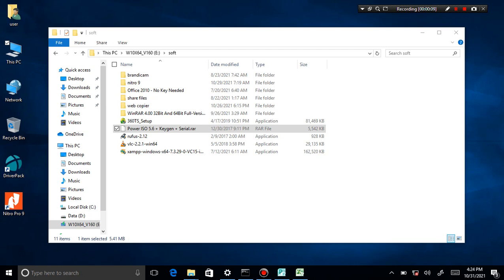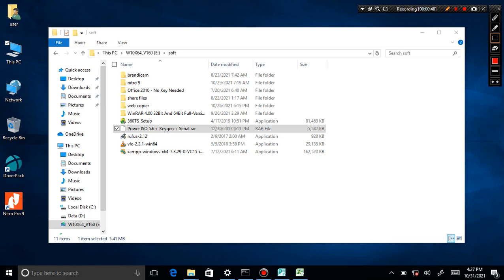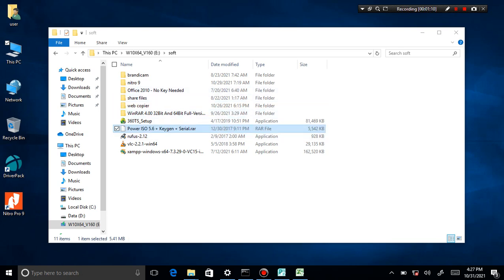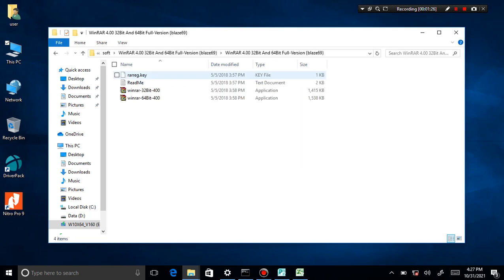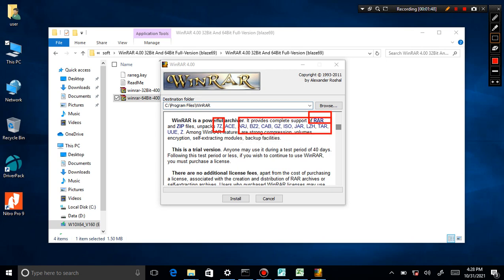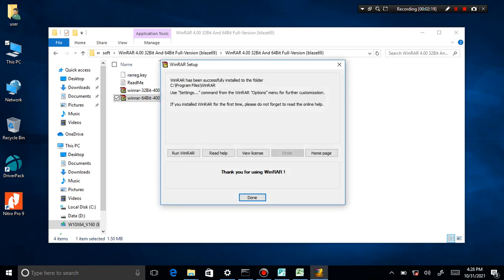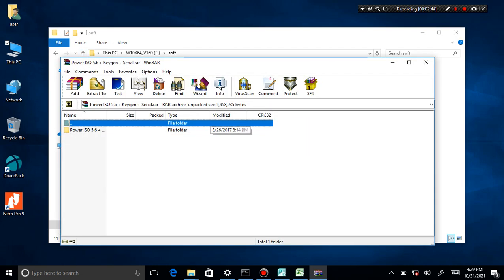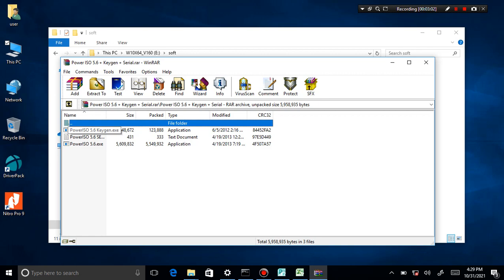The Ultimate WinRAR Guide: Unzip Like a Pro!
📦 Tech Tutorials That Simplify Your Digital Life

Welcome to a channel built for educators, technicians, and everyday users who want to master digital tools with confidence. From file compression to laptop upgrades, every tutorial is crafted for clarity, usability, and professional presentation.

🎯 What You’ll Learn Here:

How to compress, extract, and manage files using WinRAR and other tools

Step-by-step laptop repairs and hardware upgrades (HP EliteBook, SSD installs, more)

Smart digital workflows for schools, technicians, and content creators

SEO tips, thumbnails, and metadata strategies for tech-focused YouTube videos

Whether you're streamlining your storage or building resources for Kenyan classrooms, this channel delivers practical solutions with visual polish and institutional pride.